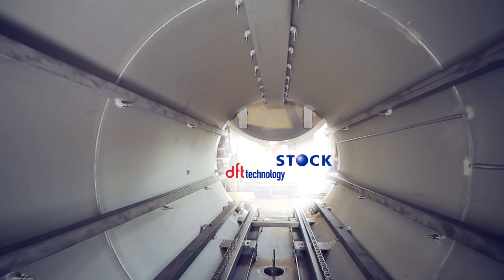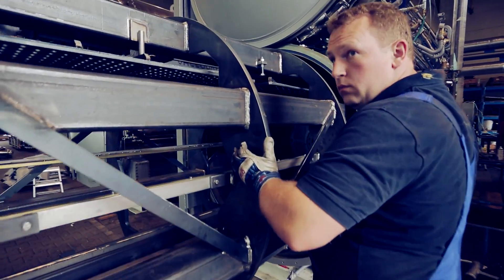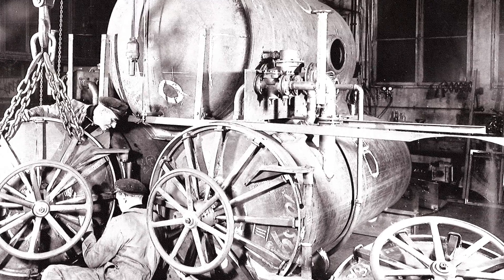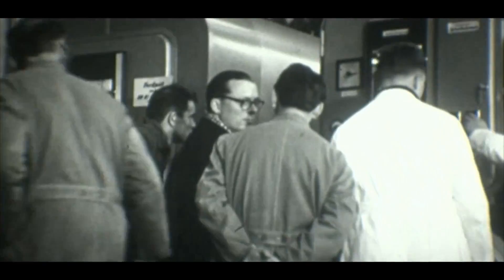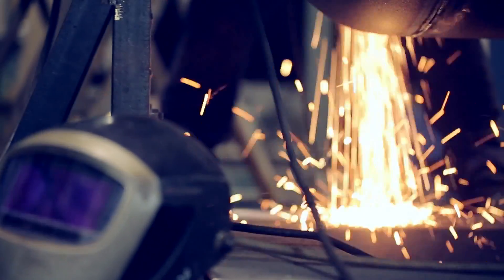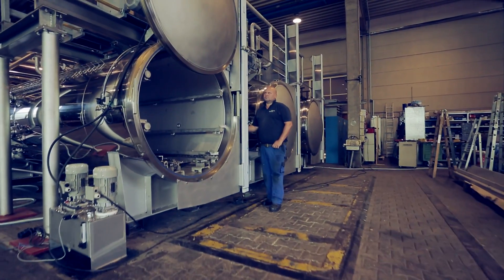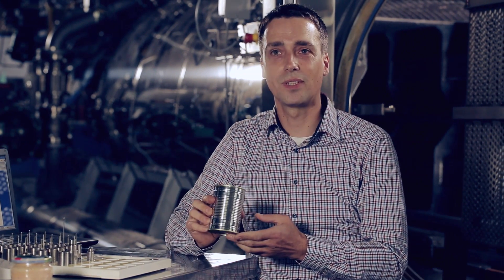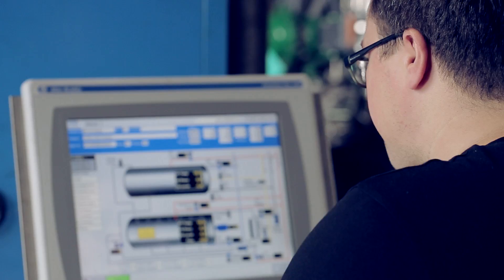dft technology STOCK - Autoclaves / retorts and equipment for the sterilization of food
Autoclaves / retorts and equipment for the sterilization of food

DFT Technology is manufacturer of autoclaves / retorts of the brand STOCK, which are mainly used for the pasteurization and sterilization of a variety of foods, but also in the pharmaceutical industry. Among the largest applications are baby food, sausage and meat products, ready meals, soups, milk, cream, beverages, vegetables and fruits, fish and pet food. From pilot plants over steam-spray up to multiprocess autoclaves DFT provides a wide range of different systems for the optimum result of your application.